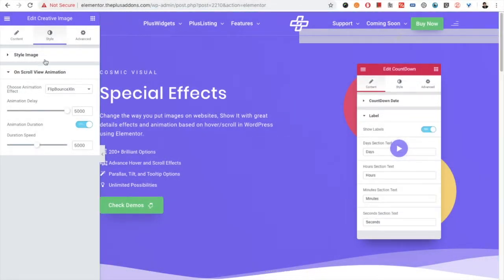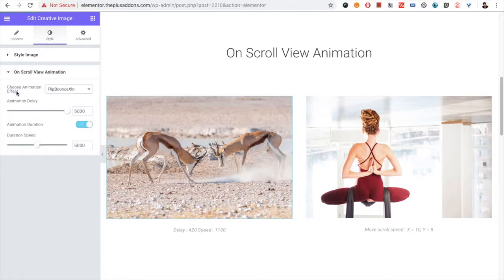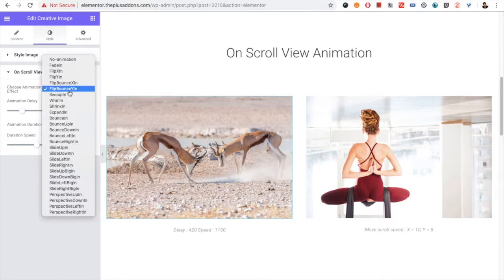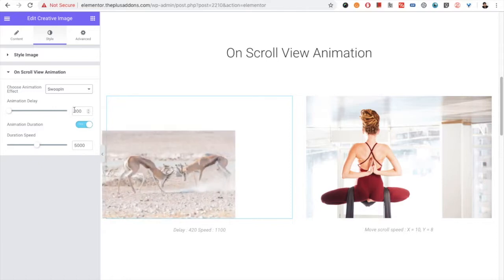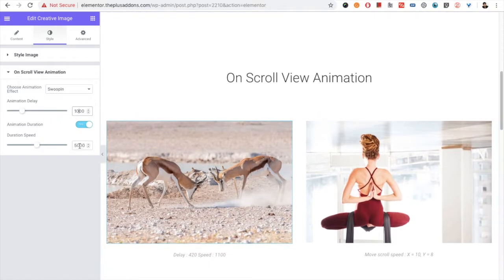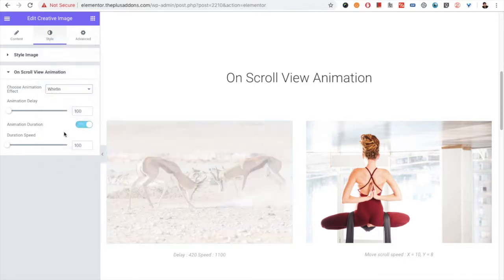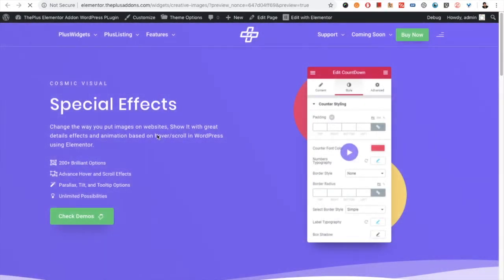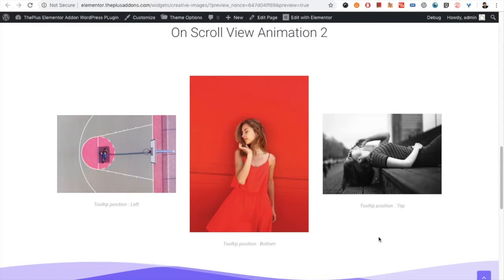Tutorial : Setup On Scroll View Animation Settings for widgets in The Plus Addons for Elementor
The Plus - Addon for Elementor Page Builder WordPress Plugin : Biggest Collection of Addons ever made for Elementor.

Collection of 30+ Widgets, Biggest Custom post type listing options, 10+ templates and 200+ UI Blocks are coming soon.